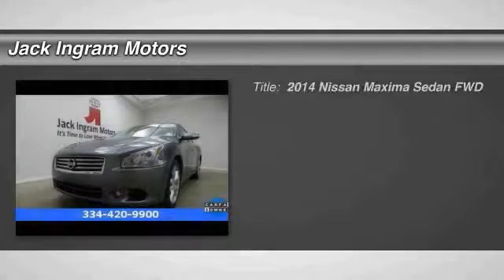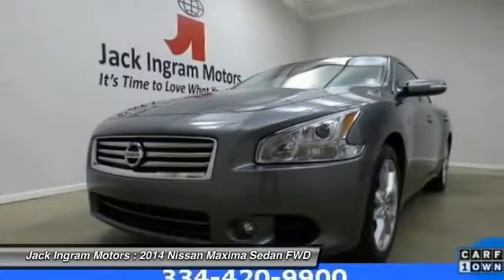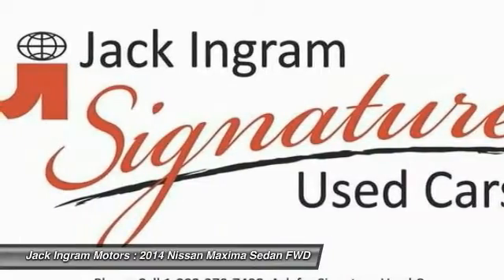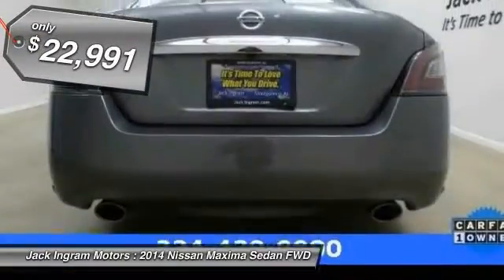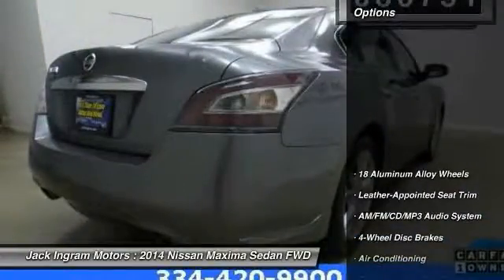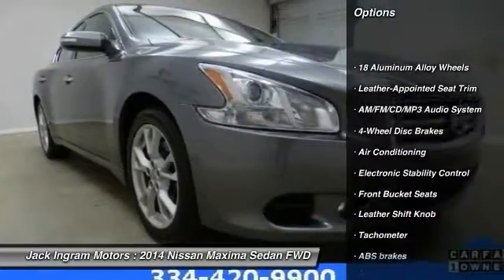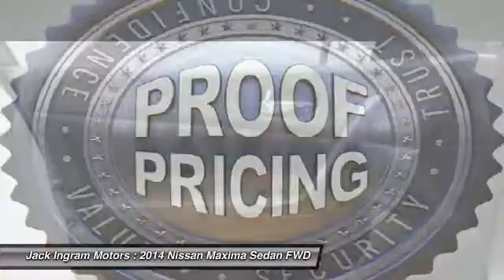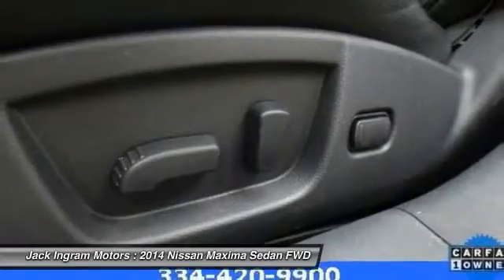2014 Nissan Maxima Montgomery AL N15134A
2014 Nissan Maxima 3.5 SV

227 Eastern Blvd.

Switch to Jack Ingram! Previous owner purchased it brand new! Want to save some money? Get the NEW look for the used price on this one owner vehicle. Just one quick launch from a stoplight and you'll be SOLD! Nobody can resist the get-up-and-go in this car. Visit our virtual showroom 24/7 at jackingram.com, or stop by our used car lots in Montgomery, Alabama to view all of our used cars.